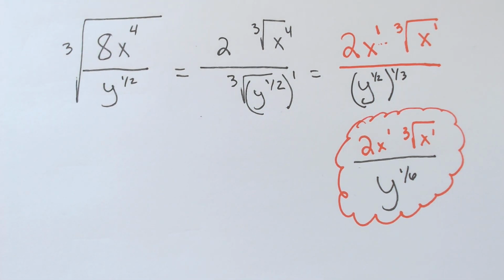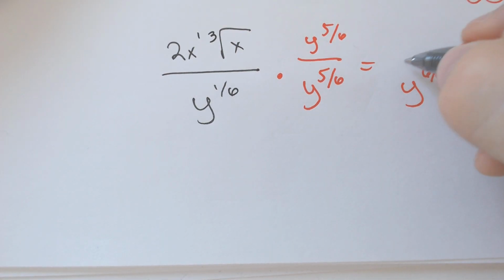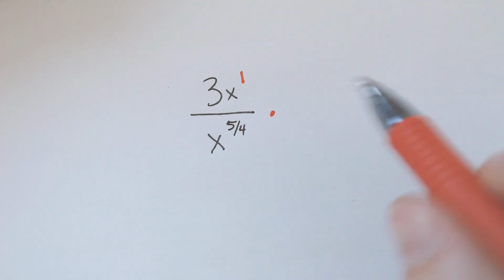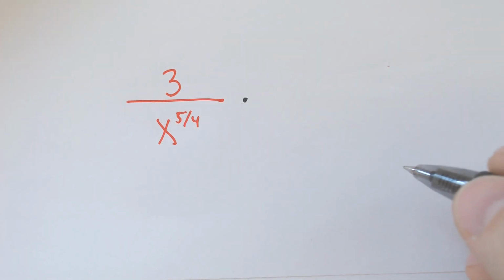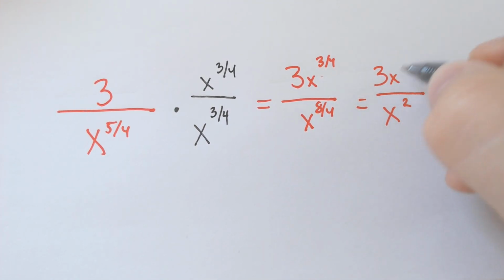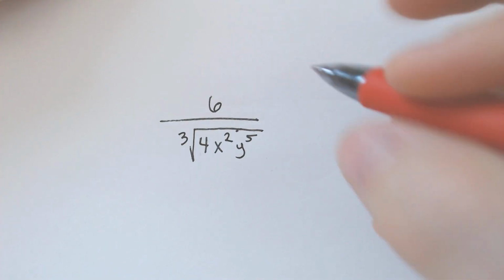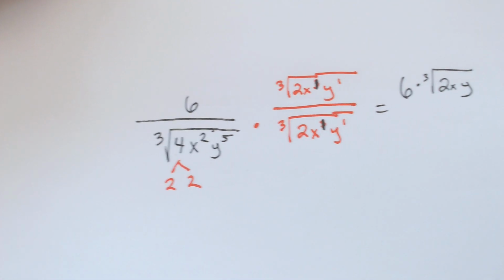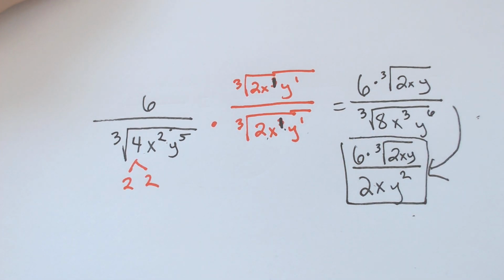Rationalize denominator for fraction exponents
How to get rid of a single radical on the bottom of a fraction.